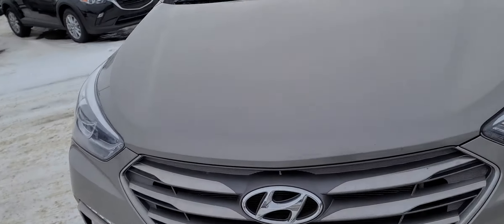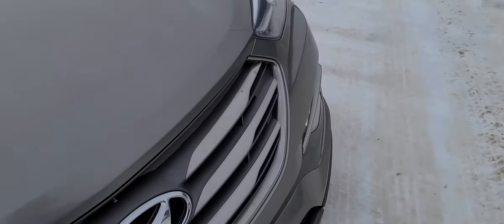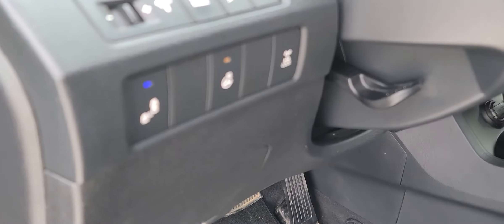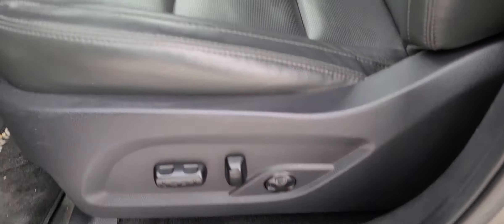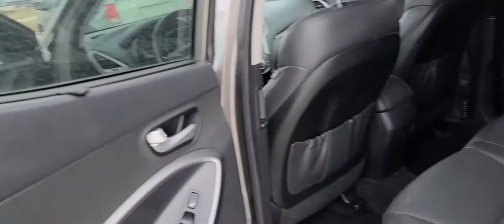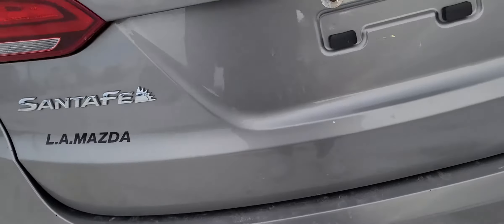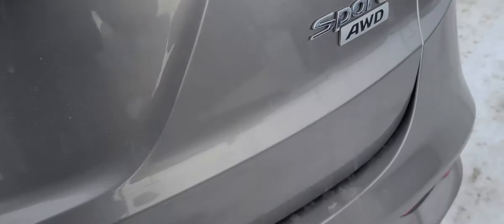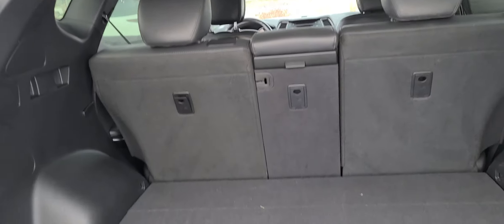Jas from LA Mazda for Moges!